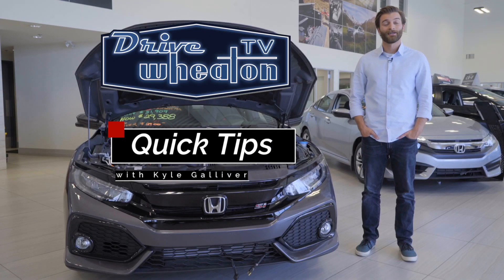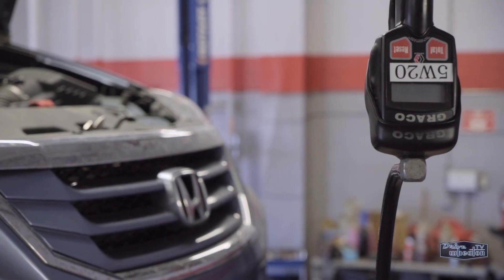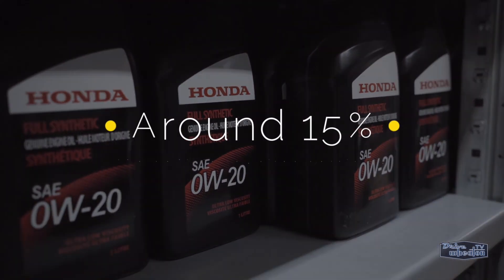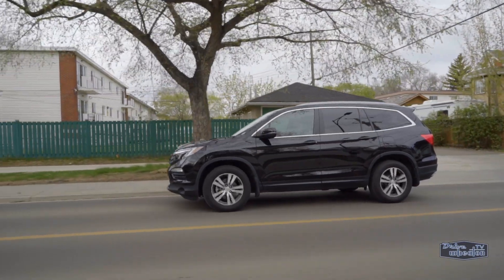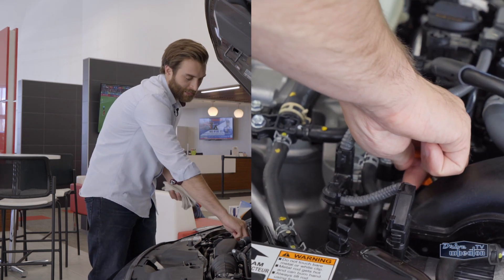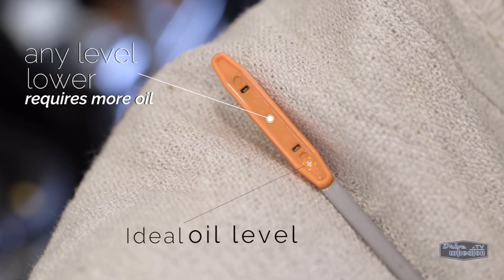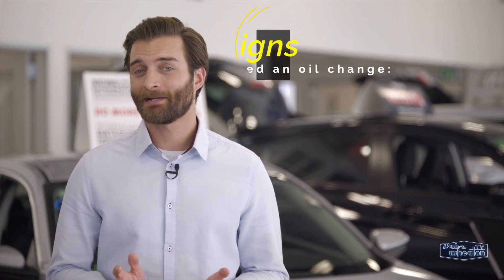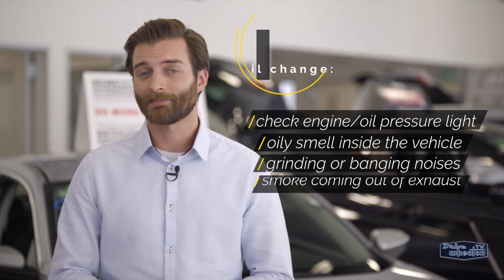Monitoring Your Oil In A Honda | Quick Tip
Kyle from Drive Wheaton TV shows how to properly monitor the oil in a Honda and the signs to look out for.

Wheaton Honda
9688 34 Avenue, Edmonton, Alberta T6E 6S9